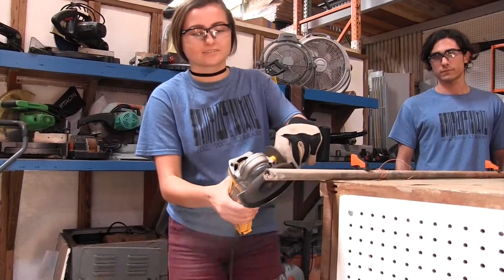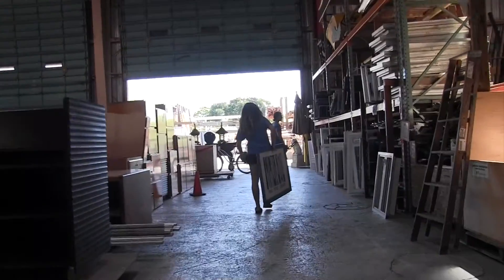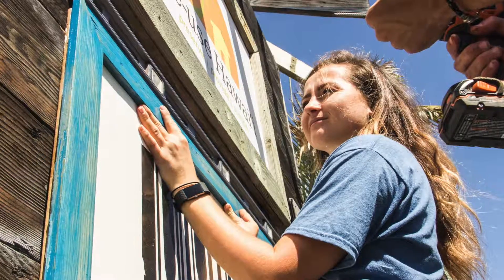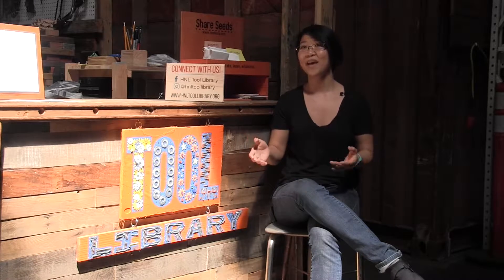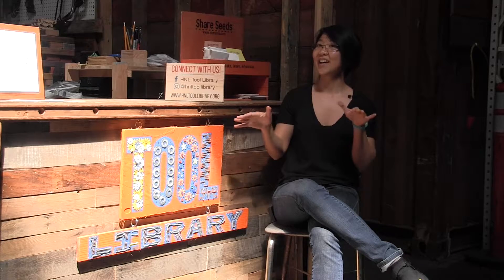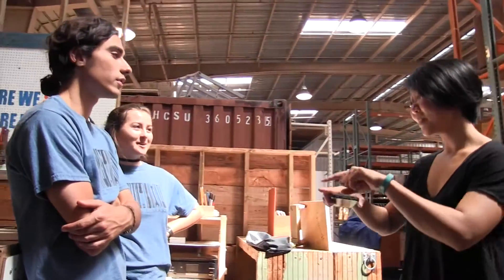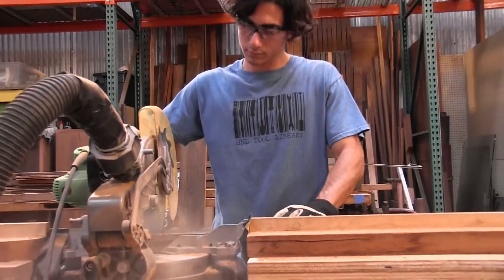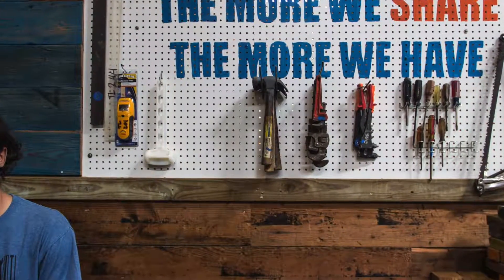Swapping Out Books for Tools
A UHM sustainability student created a library for people to borrow tools instead of books.